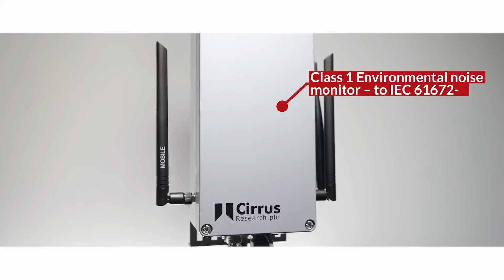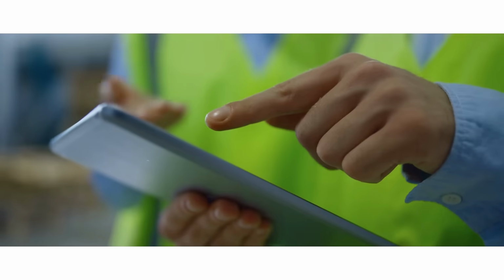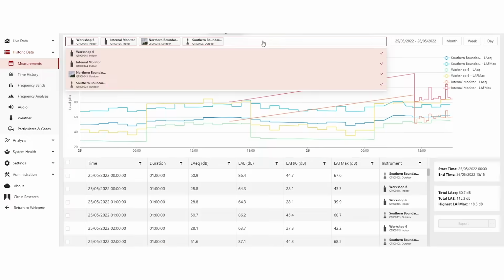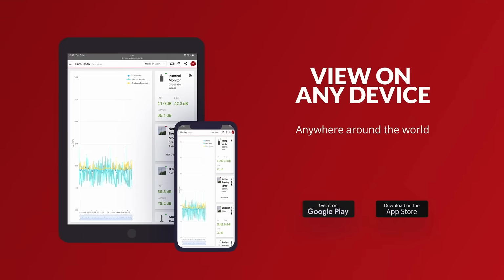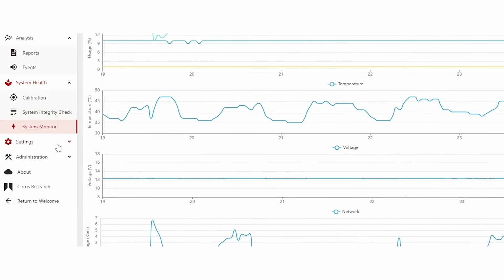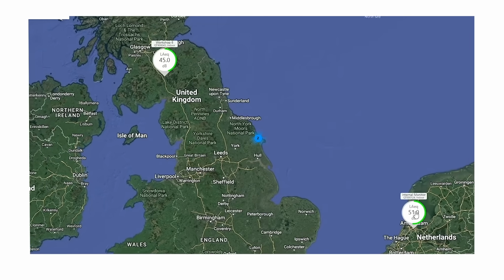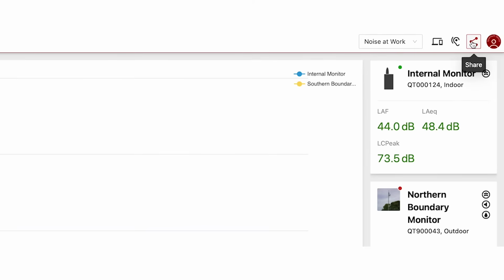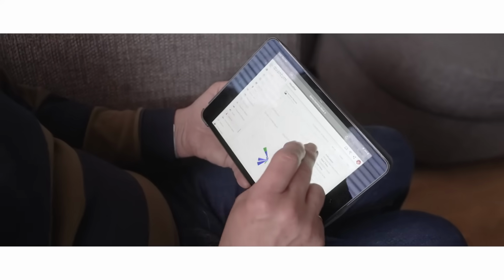Quantum Outdoor From Cirrus Research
The Quantum Outdoor is a fully automated cloud-based environmental monitor from Cirrus Research. Gathering noise, weather, vibration, gas and particulate data, the Quantum Outdoor sends all the information it records directly to the cloud, where you can access it any time, in any place and on any device.

Discover how the Quantum Outdoor can provide you with the full picture of your business's environmental impacts